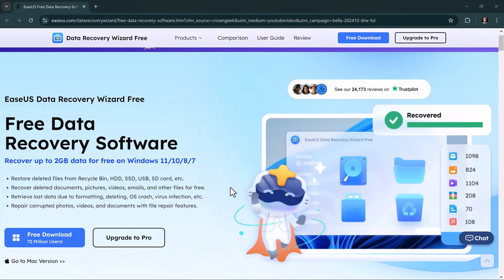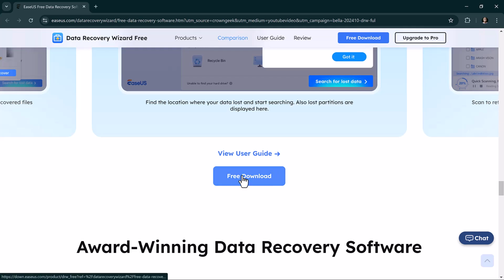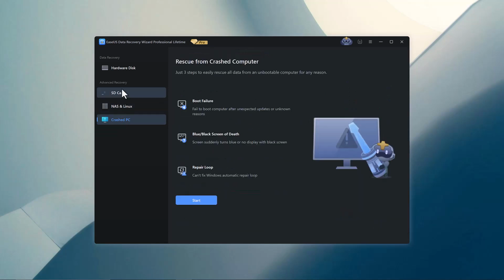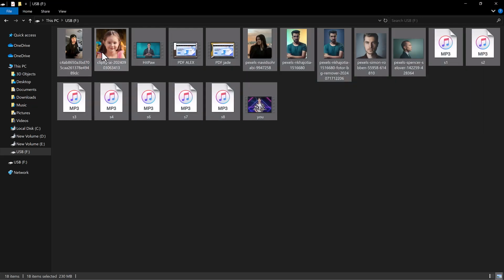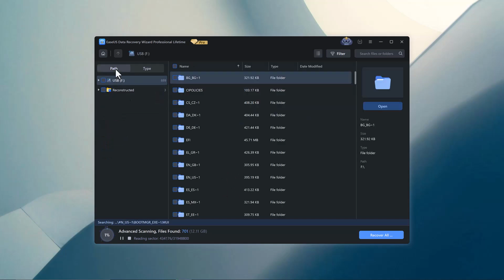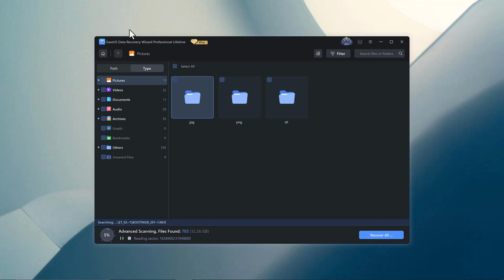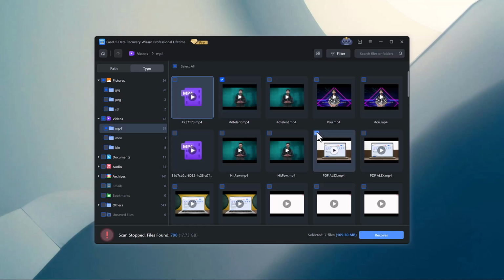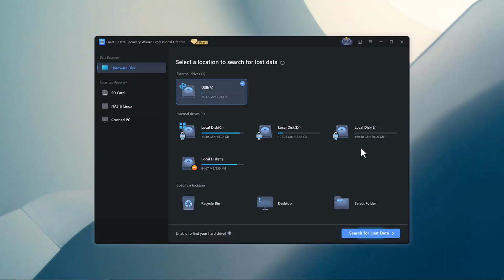Best Data Recovery Software for Windows 2024 | Recover Deleted Formatted Files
EaseUS Data Recovery Wizard is a powerful software tool designed to recover lost or deleted files from various storage devices. It supports a wide range of file formats, including documents, photos, videos, audio files, and more. The software works by scanning the selected drive or partition for recoverable data, allowing users to preview and select the files they want to restore.

One of the key features of EaseUS Data Recovery Wizard is its ability to recover data from various scenarios, such as accidental deletion, formatting, partition loss, virus infection, and system crashes. The software also offers a deep scan mode for more thorough recovery in cases of severe data loss.

EaseUS Data Recovery Wizard is easy to use, with a straightforward interface that guides users through the recovery process. The software also provides detailed instructions and support resources to assist users if needed.